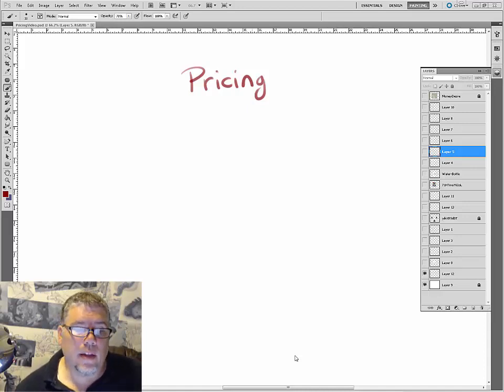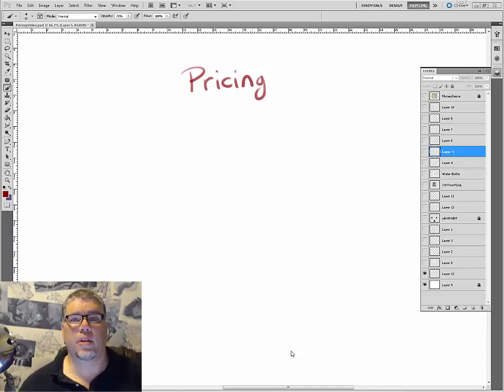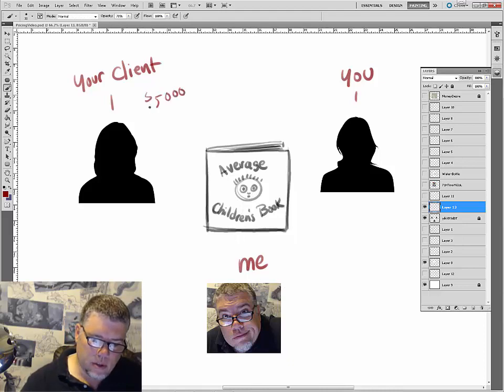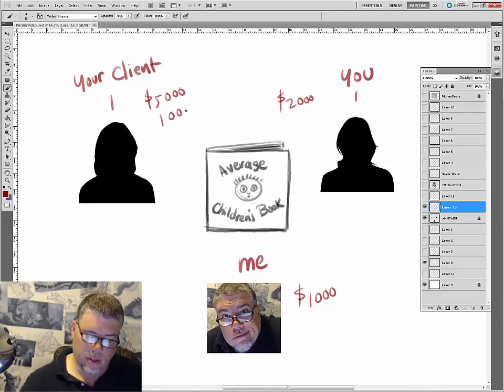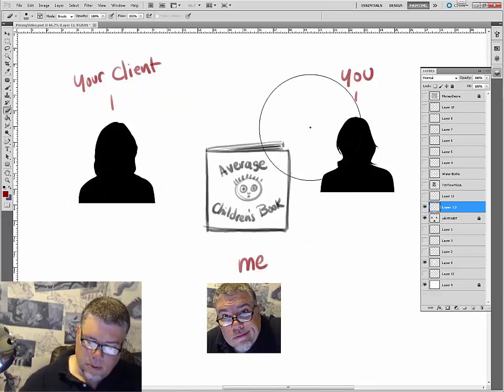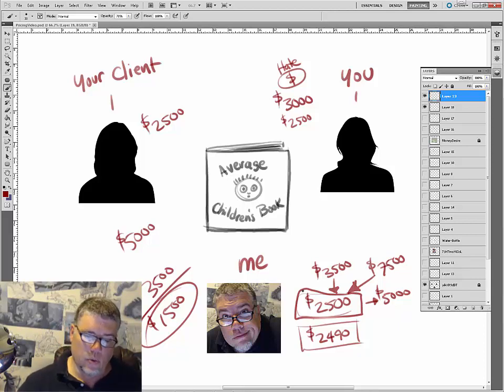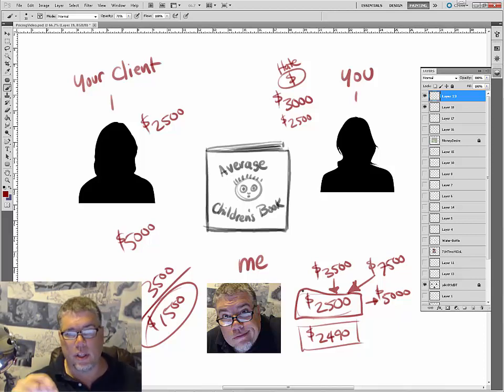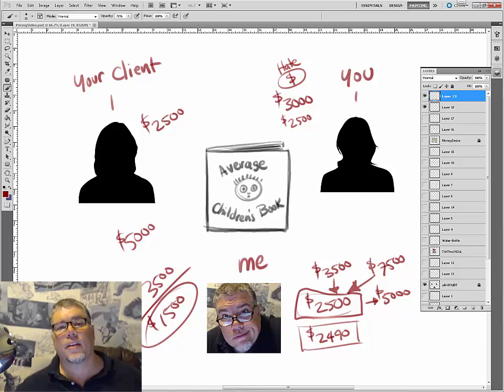How much should I charge For My Art? - Wrong Question.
Will Terry Children's Book Illustrator gives his advice on how to get the most money from your clients and leave the least on table.